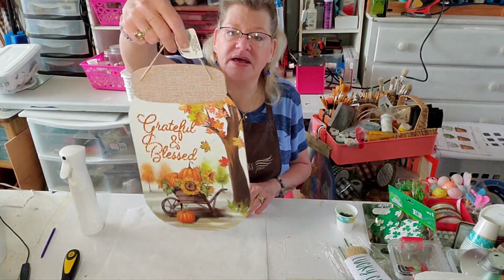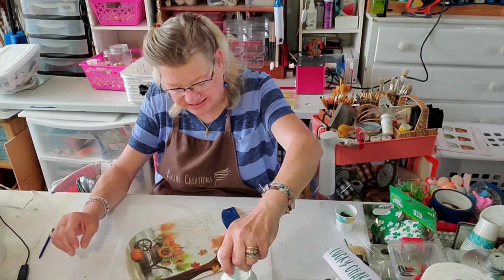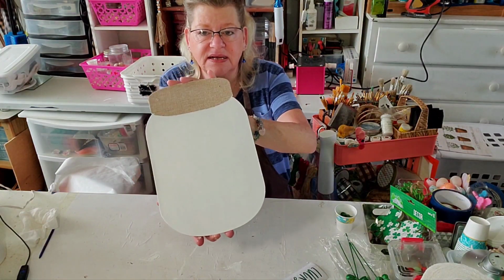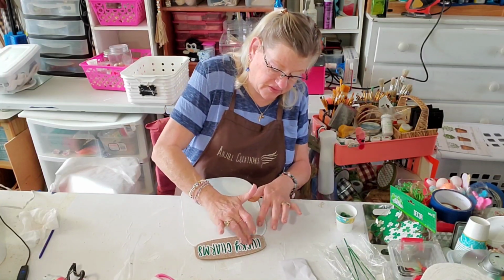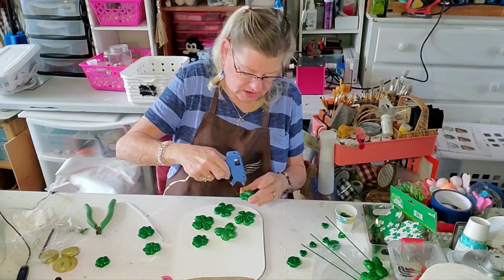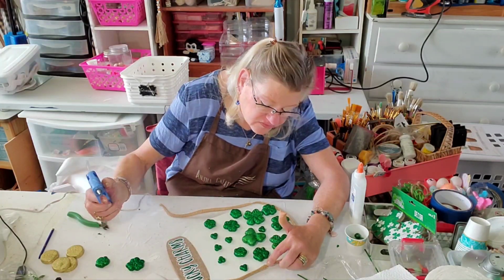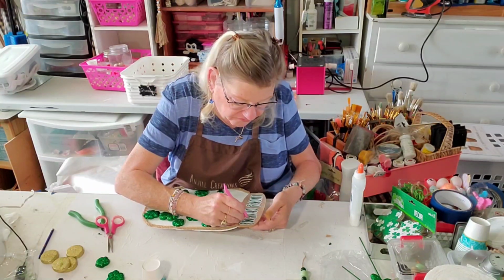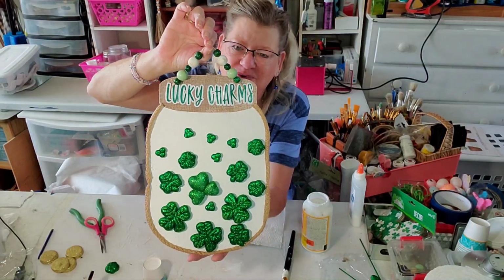Always After Me Lucky Charms!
AMAZON STORE;

Mitre sheers: